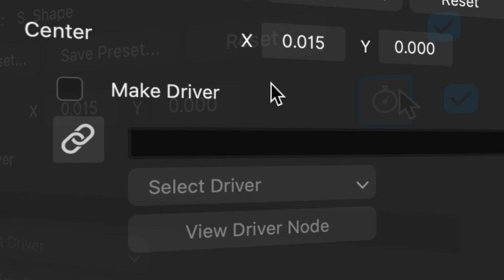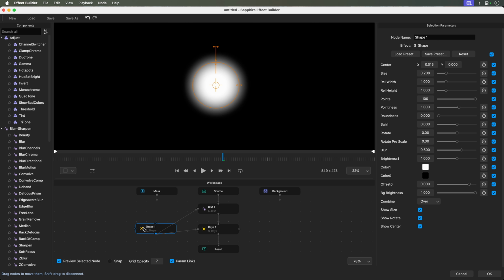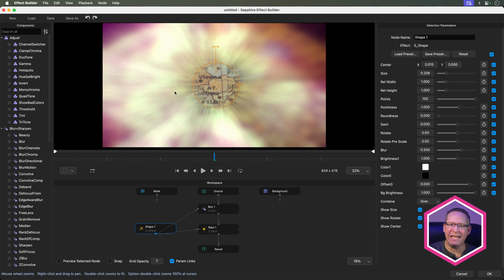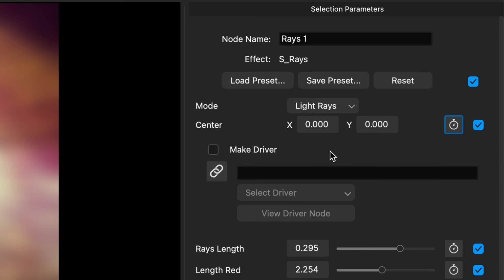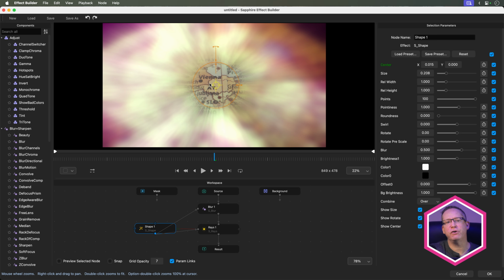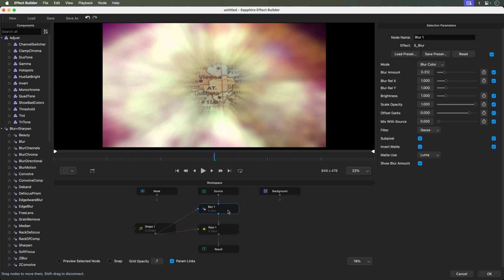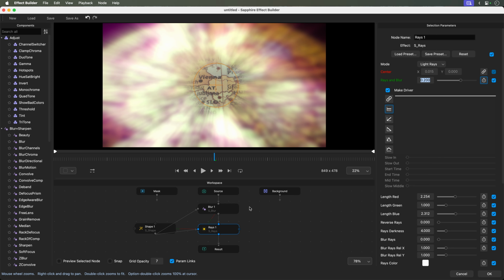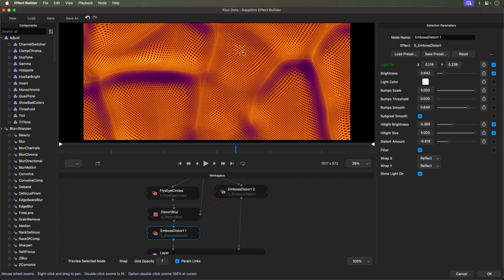Sapphire Builder Essentials - 06 - Linked Parameters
Part 6 of the Sapphire Builder Essentials takes everything you’ve learned so far and pushes it further by introducing Parameter Linking, a powerful way to make complex effects easier to control.

You’ll learn how linking one setting to another can streamline your workflow, keep your controls tidy, and open the door to more dynamic designs inside Builder and your editing or VFX host. Parameter Linking can help you build smarter and more flexible presets.

00:58 Setting the Context
02:20 Driving Parameters with Linking
04:06 Using Scale and Offsets